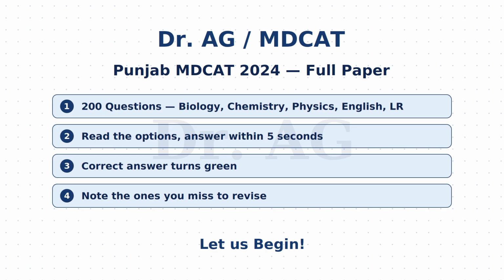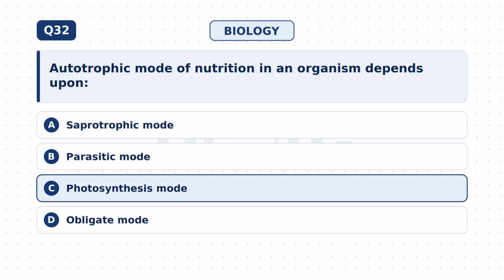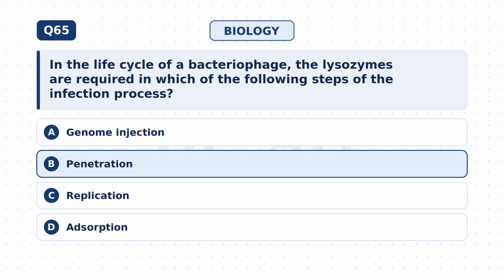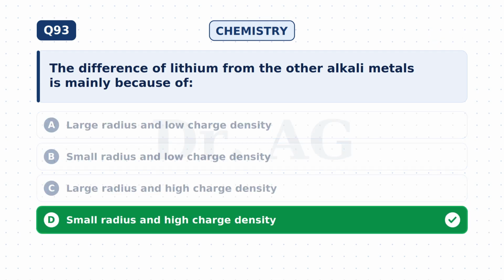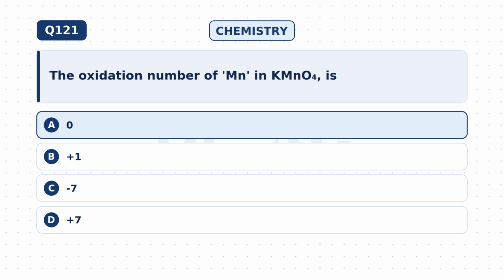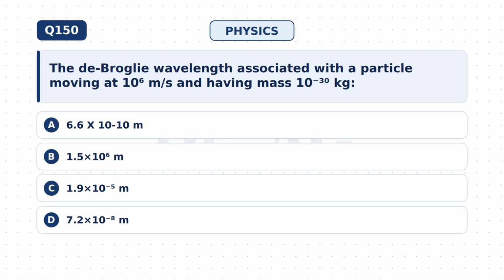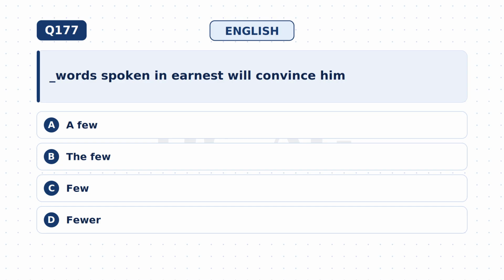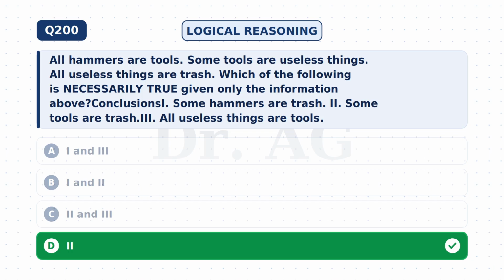Punjab MDCAT 2024 Full Paper I Give your 100%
🚀 Welcome to Medsphere!

In this video, we solve and discuss the UHS MDCAT 2024 Punjab Paper with detailed explanations. Every MCQ is explained step by step to help you understand the concepts, strengthen your preparation, and maximize your MDCAT score.

✅ Complete UHS MDCAT 2024 Punjab Paper Discussion
✅ Official MCQs with Detailed Explanations
✅ Biology MCQs
✅ Chemistry MCQs
✅ Physics MCQs
✅ English MCQs
✅ Logical Reasoning MCQs

UHS MDCAT Aspirants
MDCAT 2025 & 2026 Students
FSC Pre-Medical Students
Repeat Candidates
Future Medical Students

💬 Challenge Yourself!

Attempt the paper before watching the solutions, then comment your score below and compare your performance with other students.

📌 On Medsphere You'll Find:

UHS MDCAT Past Papers
PMDC MDCAT Papers
Chapter-wise MCQs
Complete Paper Discussions
Daily Practice Questions
Concept-Based Learning
High-Yield Revision

⭐ Medsphere – Learn • Practice • Excel